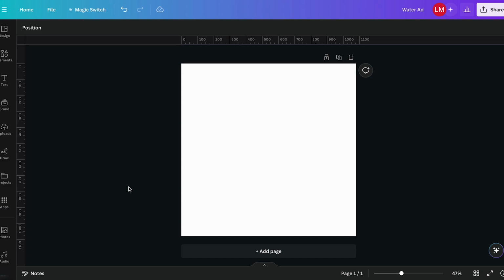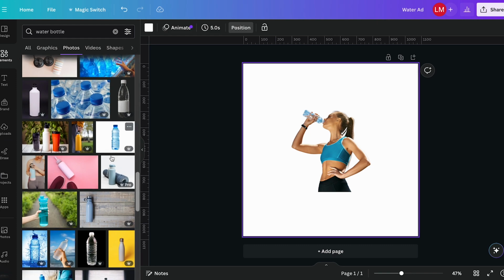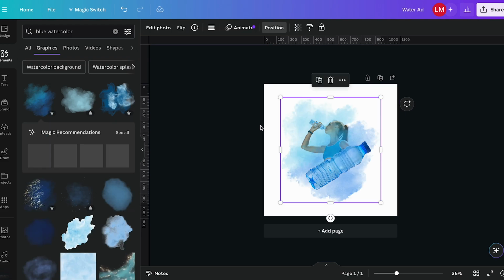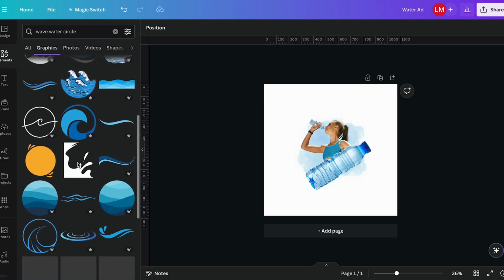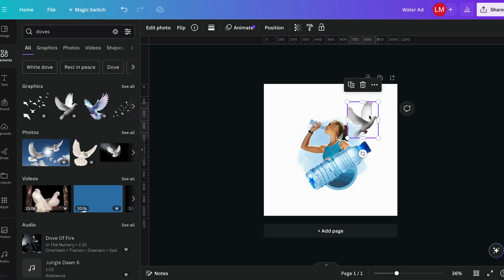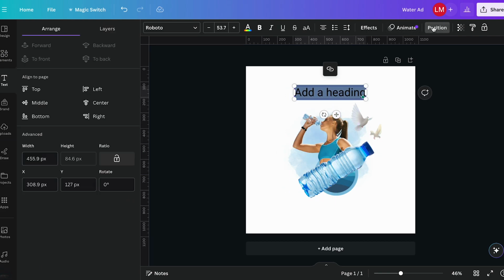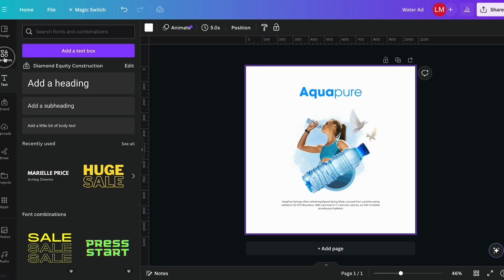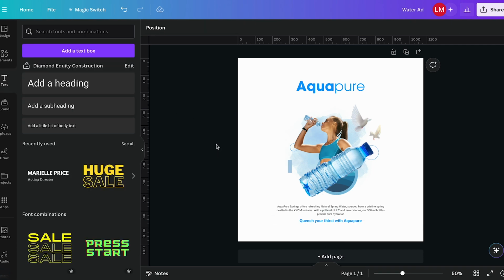CANVA TUTORIAL BOTTLED WATER POSTER DESIGN GRAPHIC DESIGN TUTORIAL